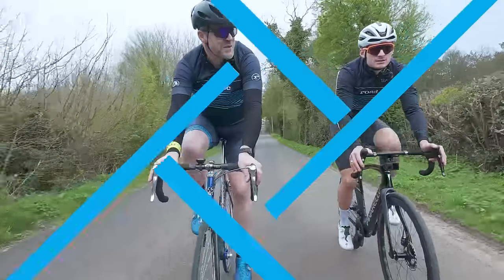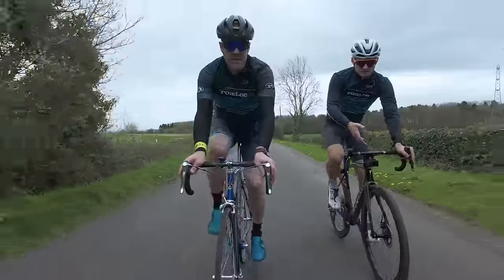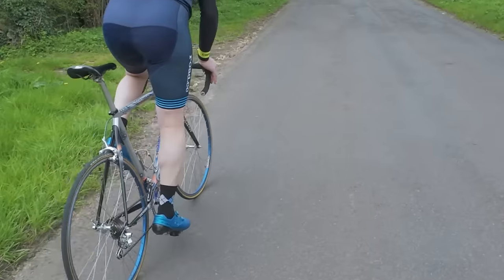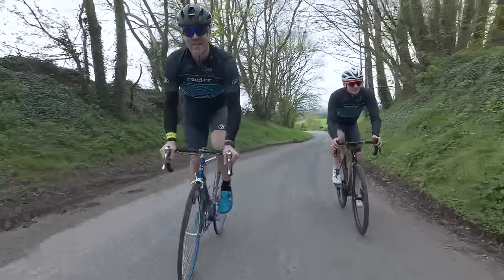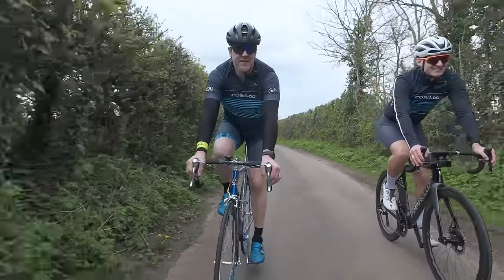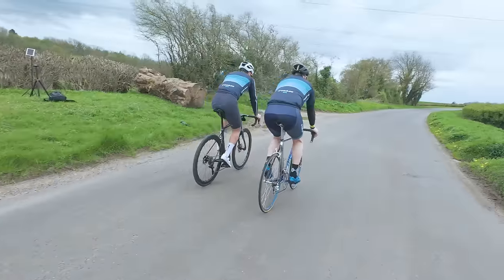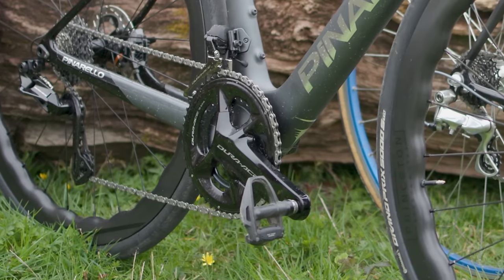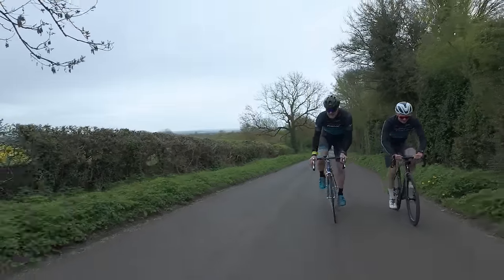Modern Road Bike vs Retro Road Bike - Has 24 Years Of "Progress" Made Cycling BETTER?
2024 Pinarello Dogma X vs 2000 Colnago CT1 - Road bikes have changed quite a lot but is it for the better? road.cc was keen to find out!

In 2024 the best road bikes tend to have disc brakes, electronic gears, wide road bike wheels and tyres and completely different geometry than 20 years ago, we review each category to see whether the new bike or old bike will come out on top.

Let us know whether you would have the modern road bike or retro road bike in the comments section below along with your opinions on new bike vs old bike.

8 Upgrades I've Made To My Road Bike To Make It BETTER Than A New One!

2024 Giant Defy vs Canyon Endurace vs Lauf Uthald - Which Road Bike Is The Ultimate Mile Muncher?

Road Bike VS Gravel Bike Speed Tested! How Slow Is A Gravel Bike On The Road?

0:00 Introduction
0:10 Pinarello Dogma X
0:50 Colnago CT1
1:41 Geometry
3:38 Aero
5:19 Tyres
7:50 Integration
10:38 Rim brakes vs disc brakes
14:00 Climbing performance
17:40 Materials
21:30 Conclusions
24:30 The swap
26:00 Outro